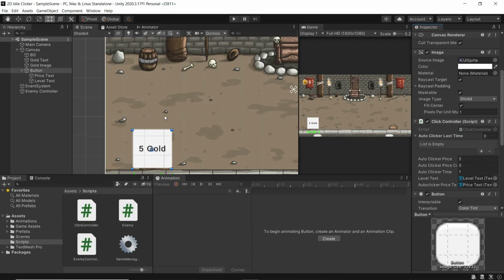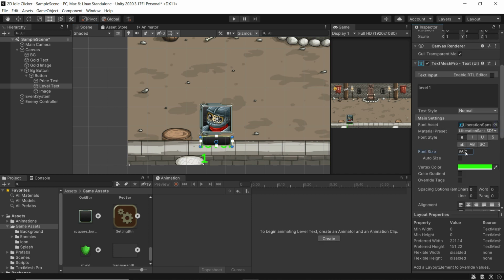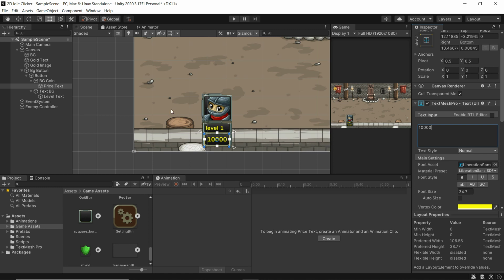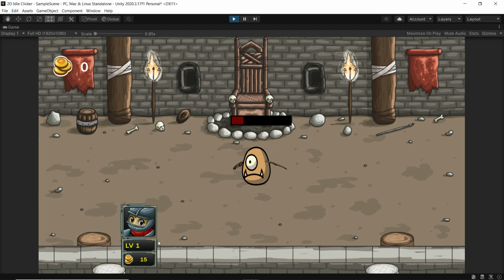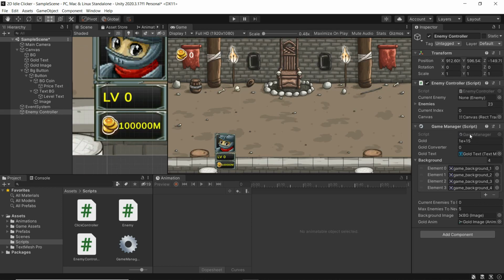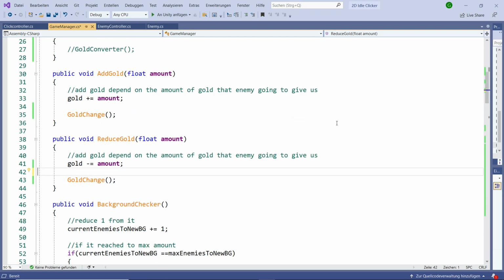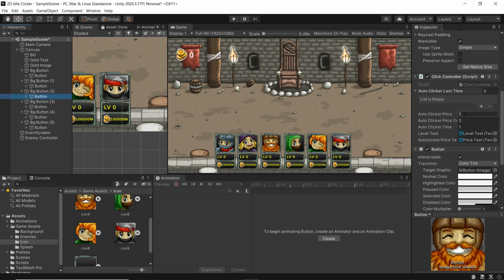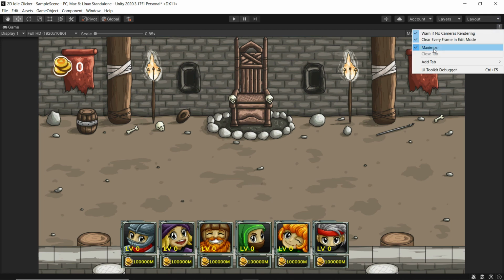How to make Idle Game with Unity Tutorial# 15Button Design